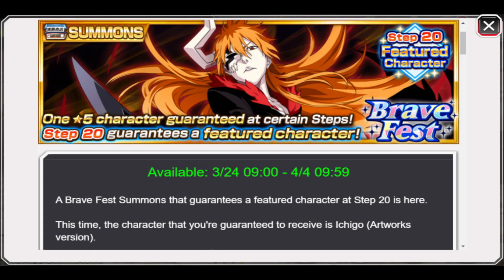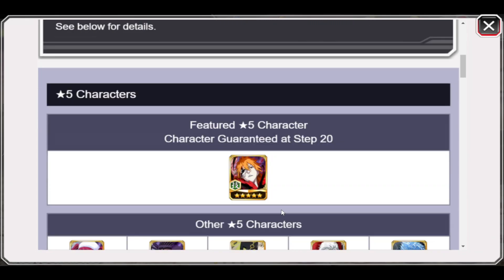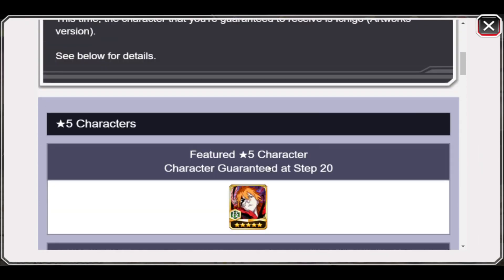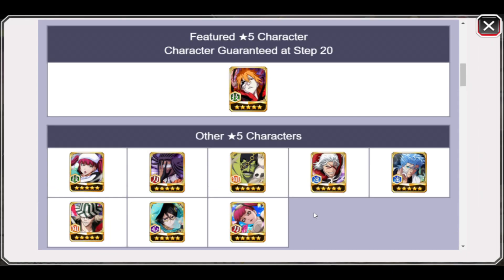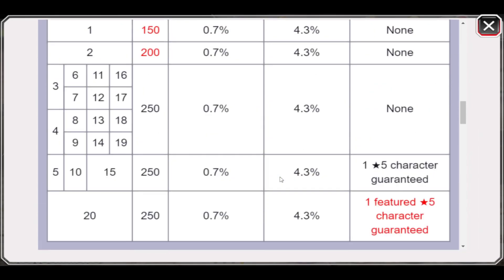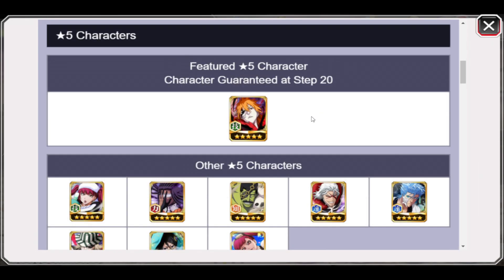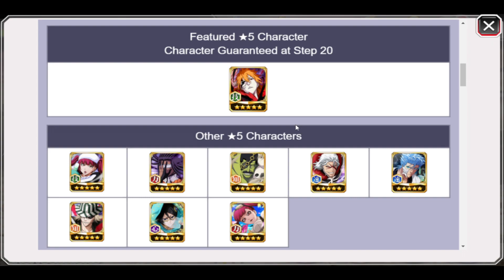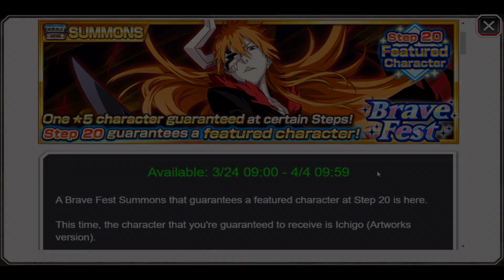GUARANTEED ARTBOOK ICHIGO AT STEP 20 !! TO SUMMON OR NOT ? - Bleach Brave Souls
❄ - Video title : GUARANTEED ARTBOOK ICHIGO AT STEP 20 !! TO SUMMON OR NOT ? - Bleach Brave Souls